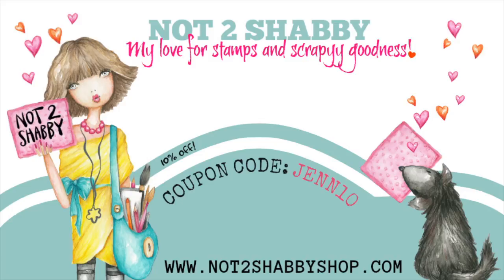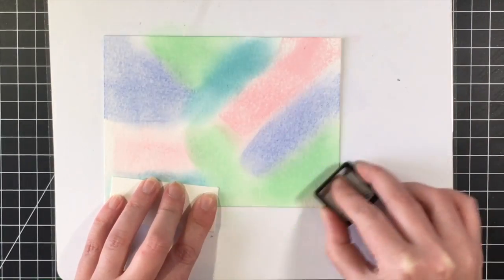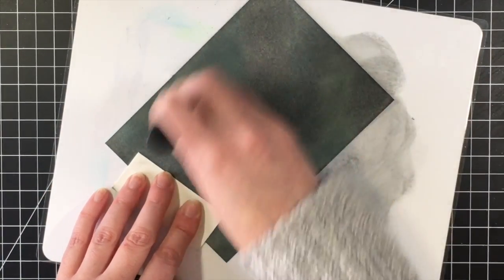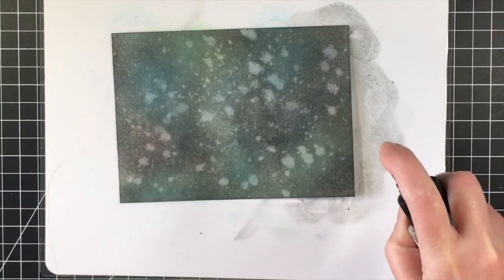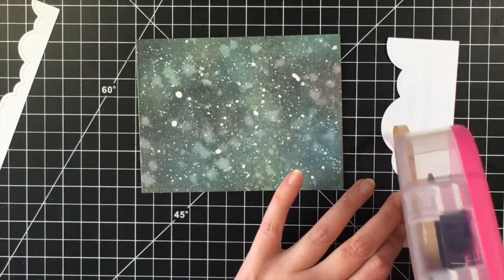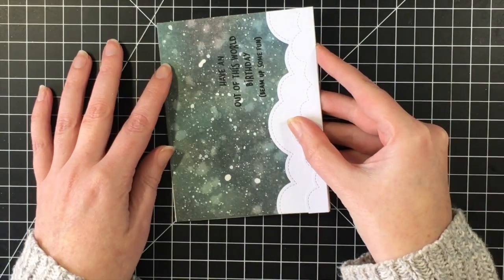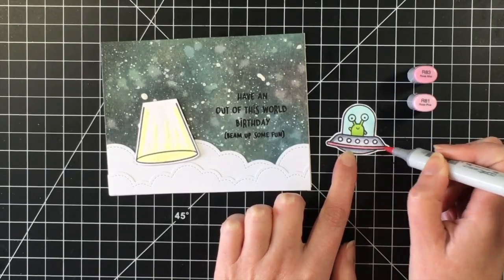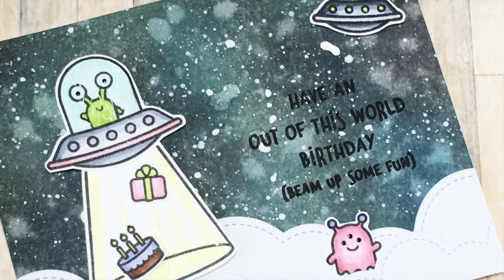Not2Shabby DT | Lawn Fawn Beam Me Up | Pastel Galaxy Background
I created a pastel galaxy background using distress inks (regular and oxide) for this fun birthday card! The best part is that it GLOWS IN THE DARK!

Create an account to earn reward points. When you reach 100 reward points you can receive $5 off your order. Don’t forget shipping is free over $60 in the USA and Jamie regularly has a free item with $60 purchase.